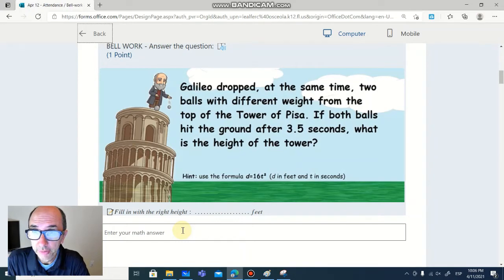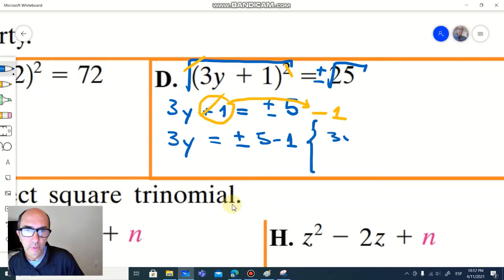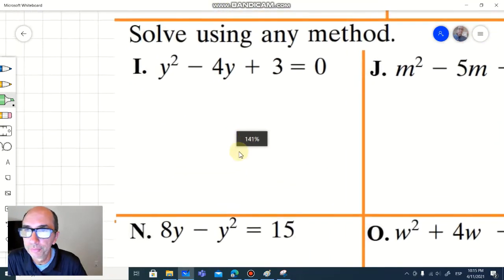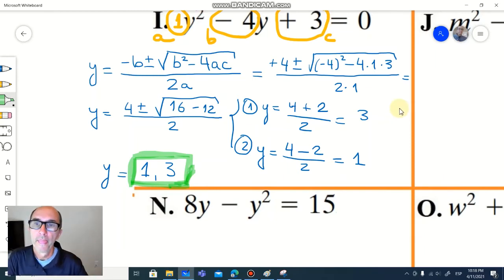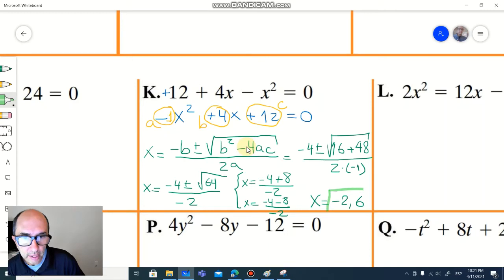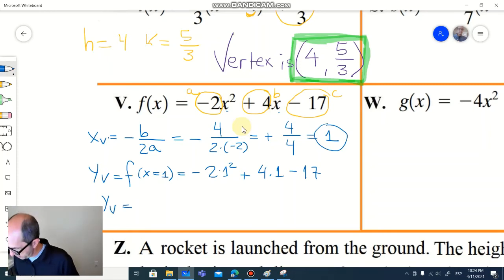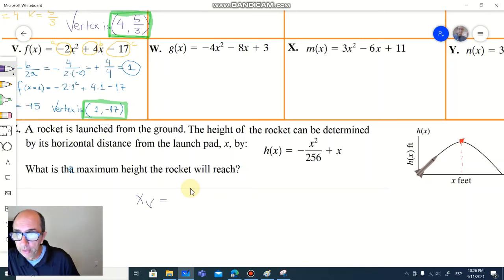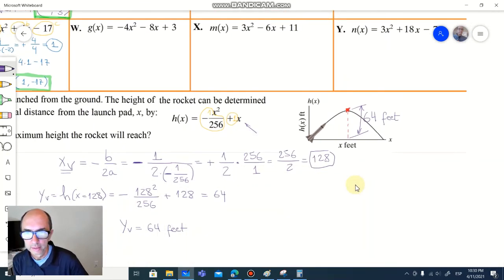Apr 12 MCR